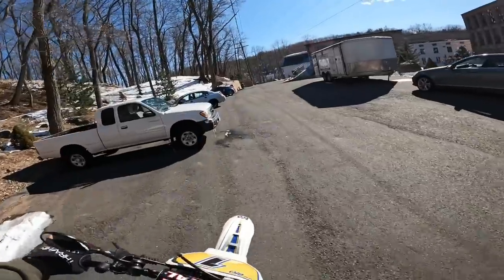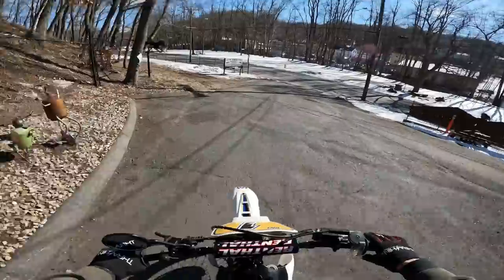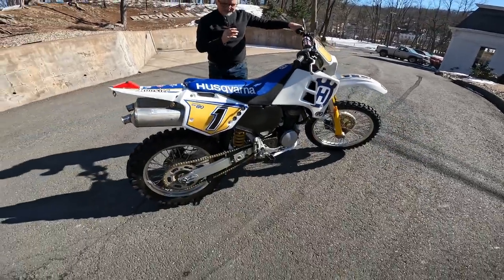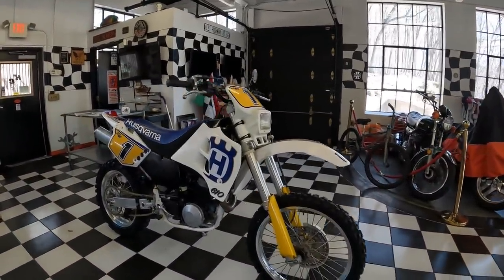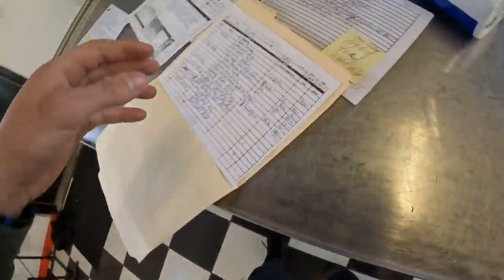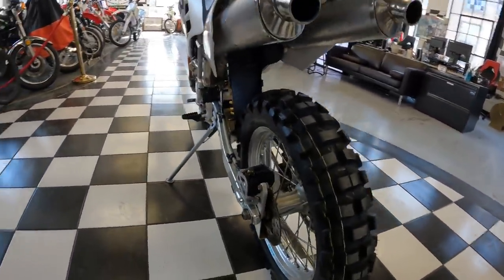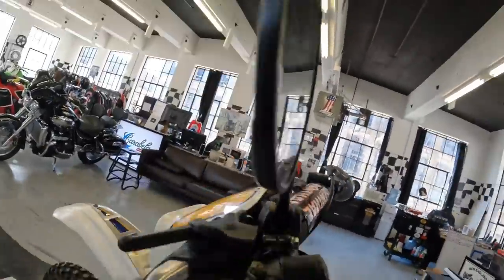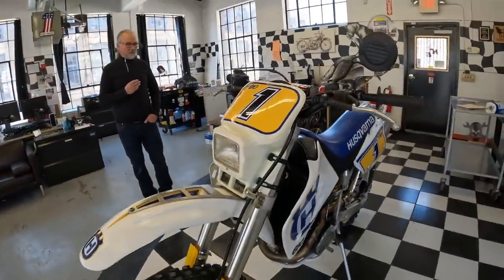1993 Husqvarna 610WXC